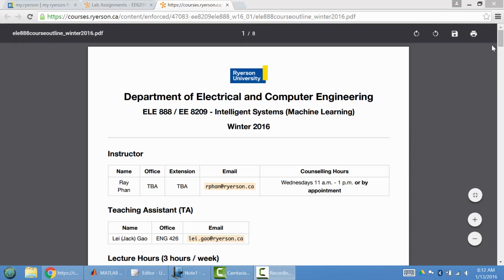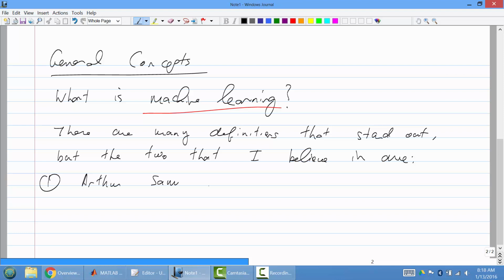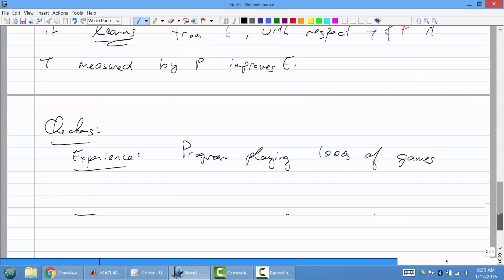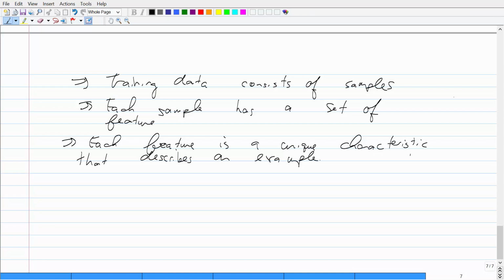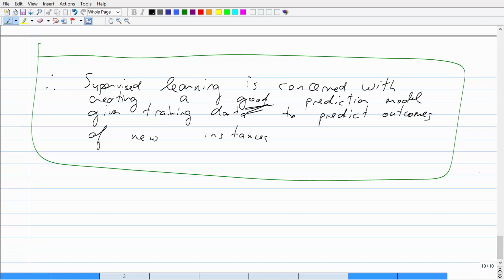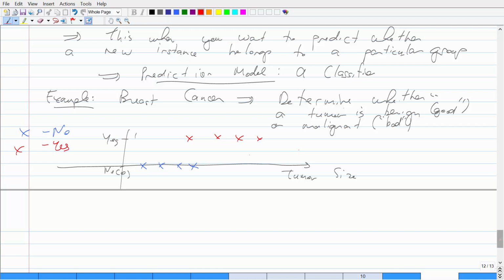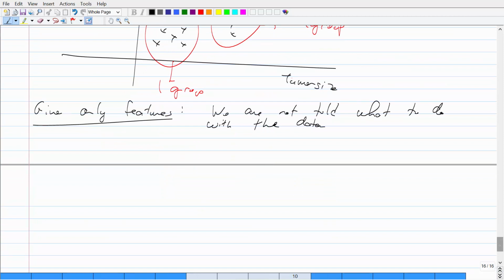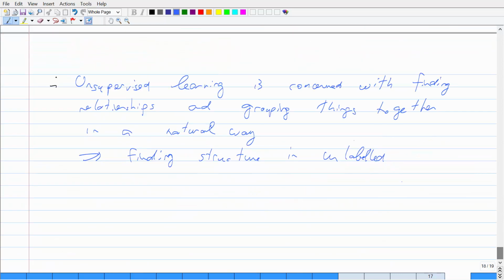Ryerson University - ELE 888 / EE 8209 - Intelligent Systems (Machine Learning) - Lecture 1, Part 1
In this first part of Lecture 1, I go through what is expected of the students in the course as well as covering general concepts on machine learning to get a good idea of what topics to expect in this course.  Things such as what the definition of Machine Learning is, what are supervised and unsupervised learning algorithms and digging deeper into the kinds of supervised learning algorithms (regression, classification) and unsupervised learning algorithms (clustering) are explored.